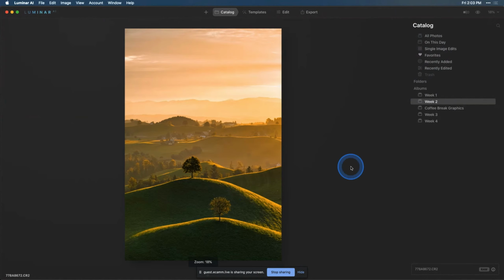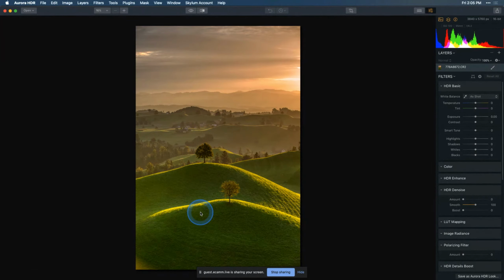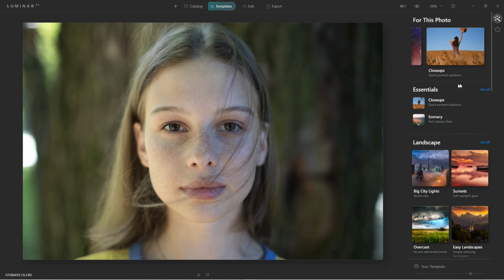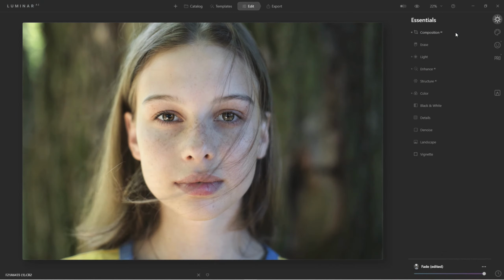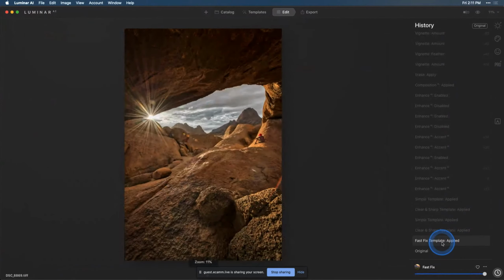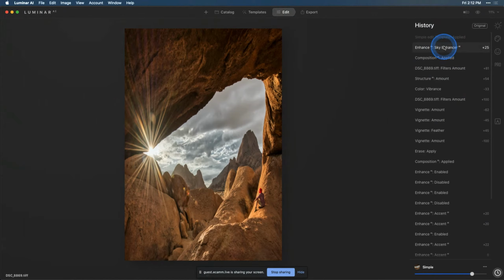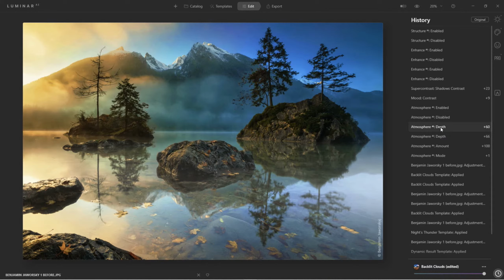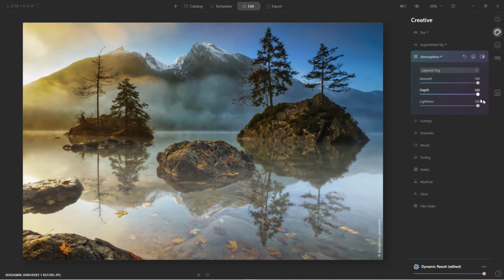Luminar Coffee Break: Weekly Wrap Up